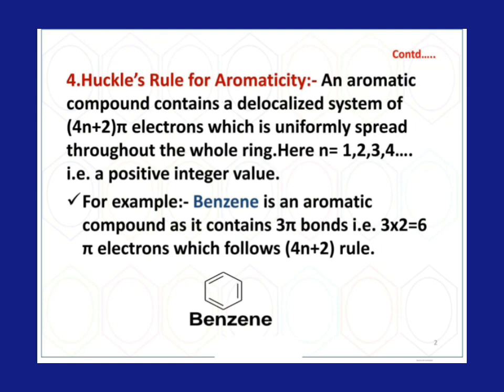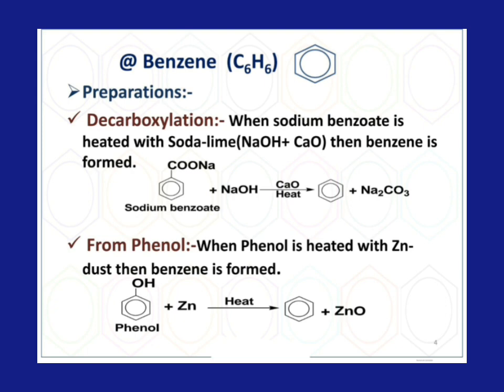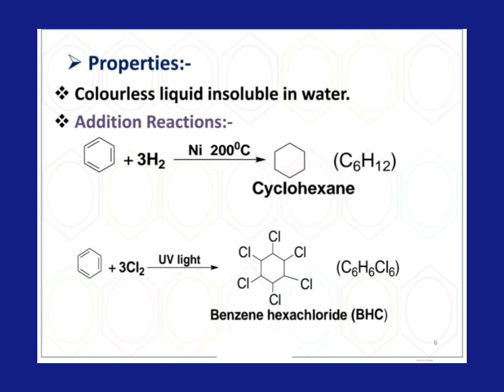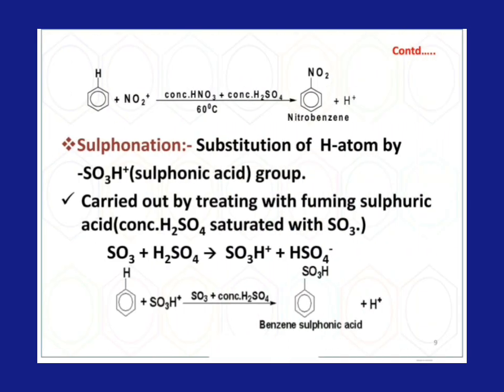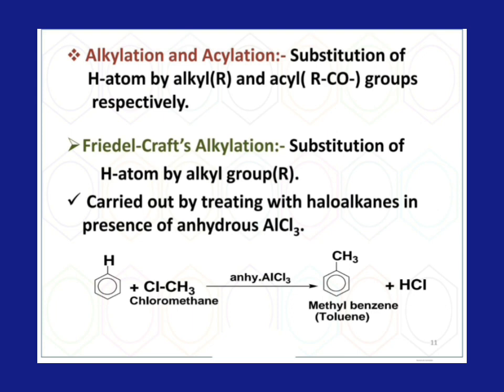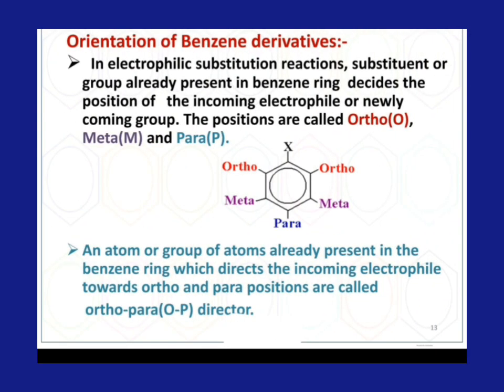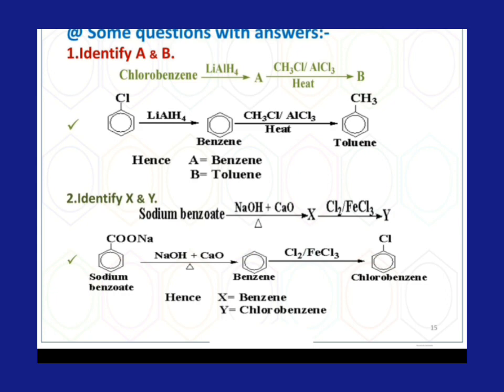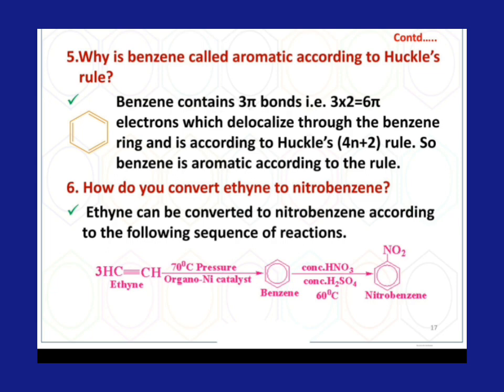Benzene (plus 2)basic concept based on neb curriculum .